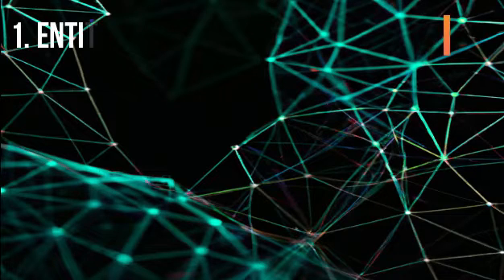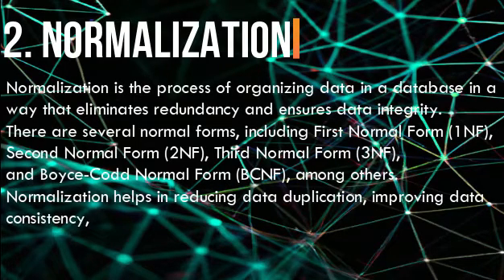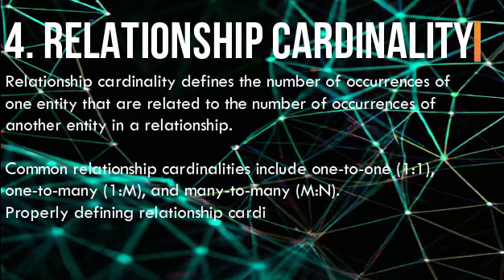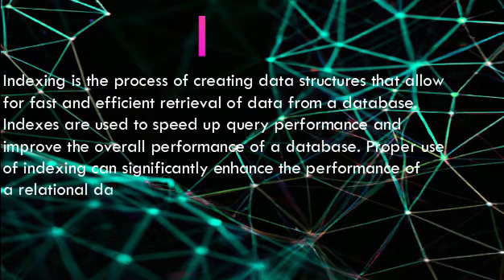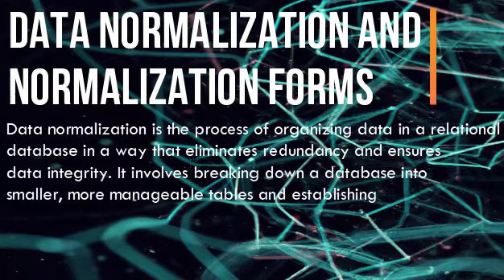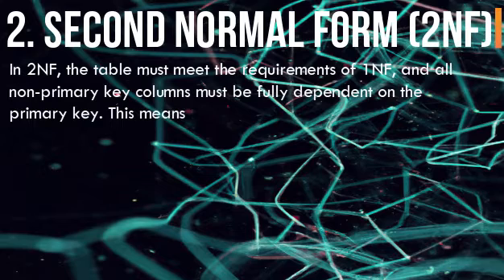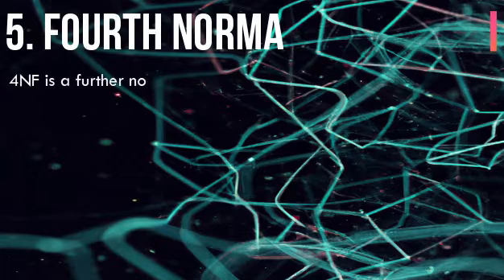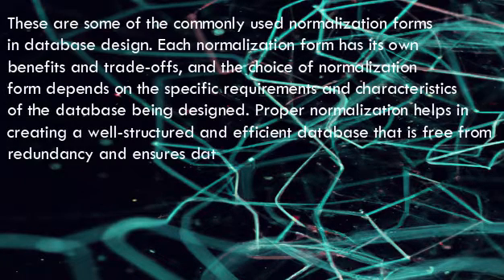Lesson 3: Relational Database Design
A database is a collection of structured data that is organized, stored, and managed in a way that allows for efficient storage, retrieval, modification, and deletion of data. Databases can be of various types, such as relational, object-oriented, hierarchical, network, and more.